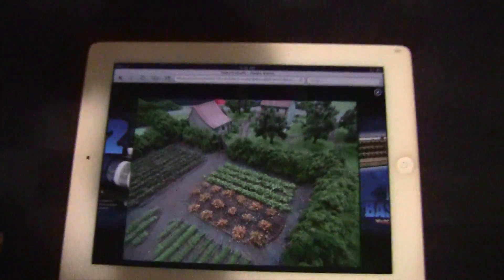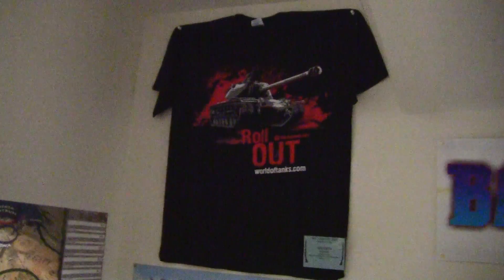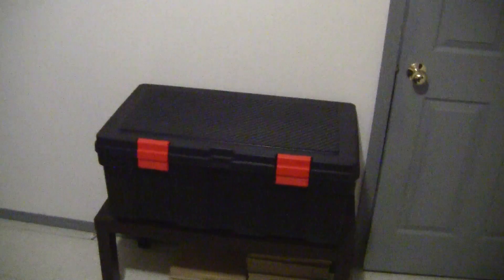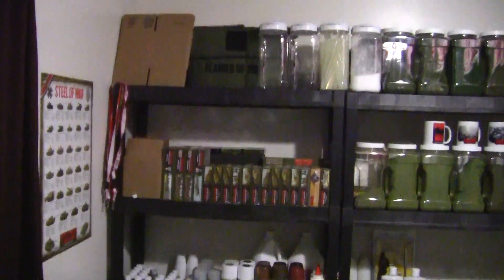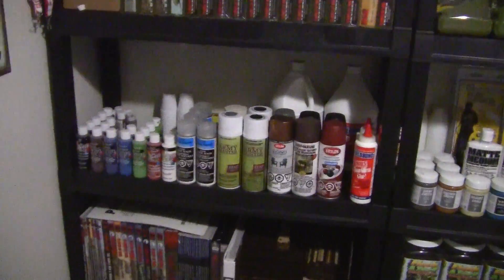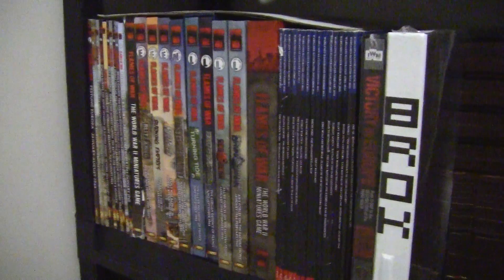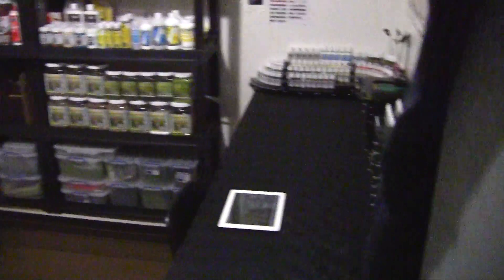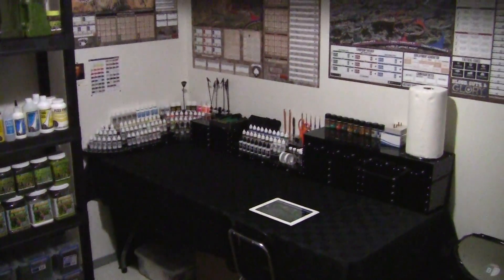TheTerrainStudio - Studio Update - Sep.17 - Studio Set-Up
Shawn Morris "Theterrainguy" gives a studio walk about and talks about the future plans for the studio and the layout.